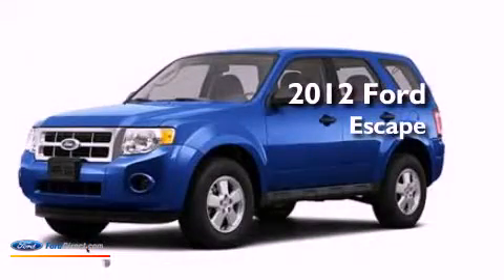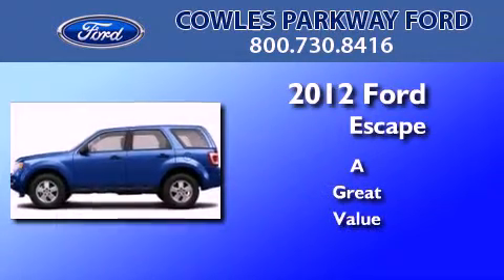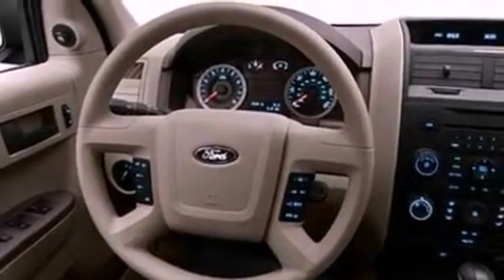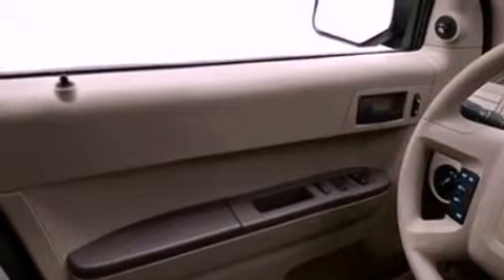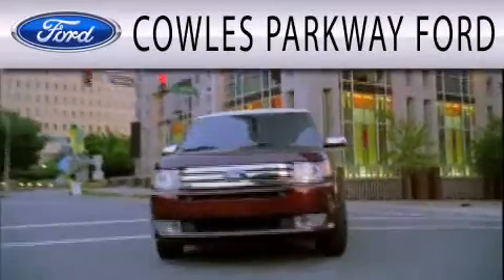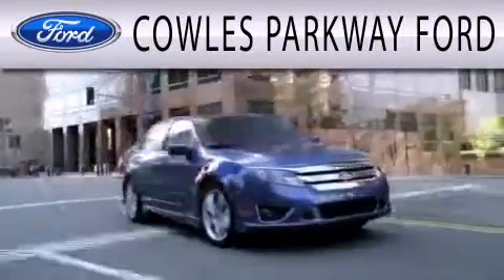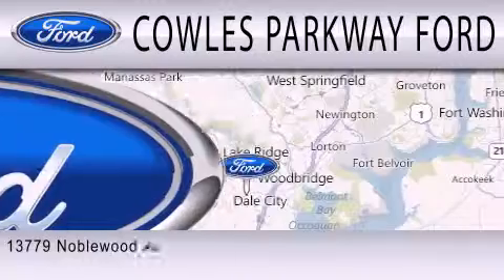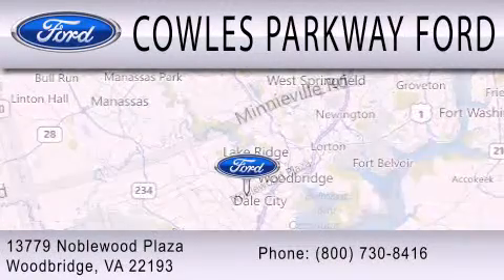2012 Ford Escape Woodbridge VA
Year : 2012
 Make : Ford
 Model : Escape
 Engine : 2.5L I4 16V MPFI DOHC
 Trans . : NOT SPECIFIED

 Stock : 121290